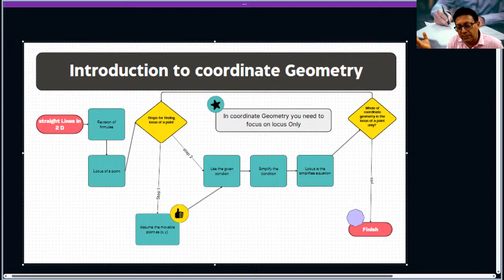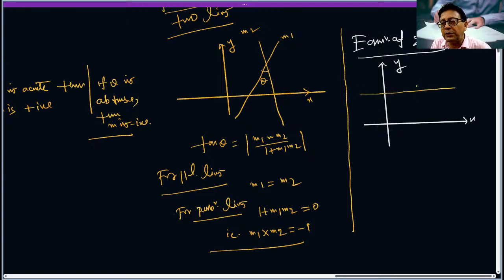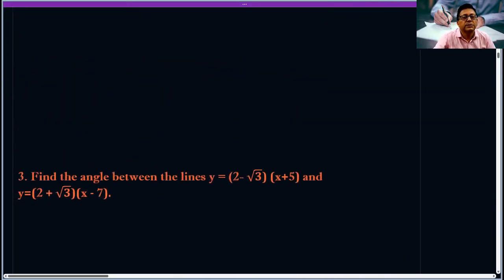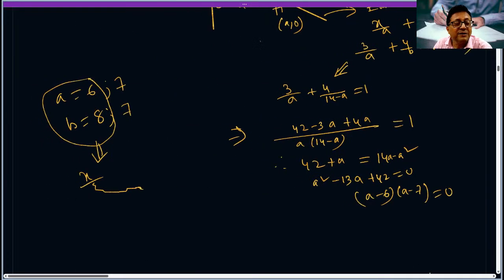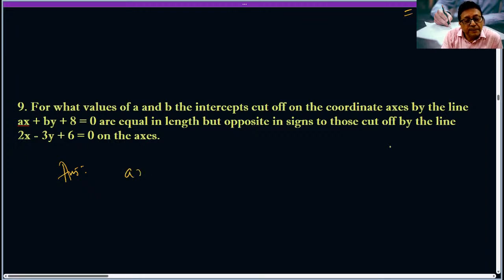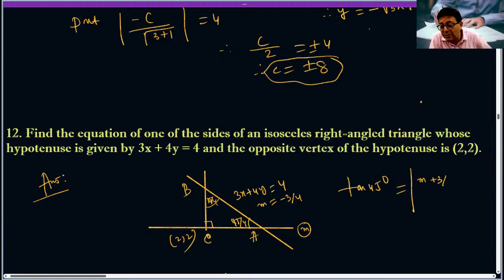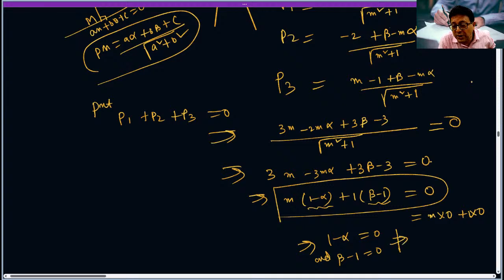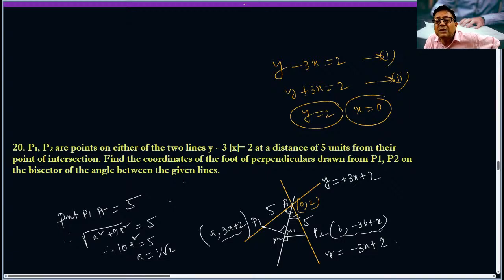"Mastering Straight Lines in 2D: One-Shot Session for CBSE & JEE Aspirants"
In this comprehensive 1.5-hour live session, we dive deep into the world of straight lines in 2D geometry, designed especially for Class XI CBSE students and JEE aspirants. From fundamental concepts to advanced applications, you'll gain a thorough understanding of the slope, intercepts, angle between lines, different forms of the equation of a line, and much more. We will explore the geometrical meaning behind each formula and solve graded problems, gradually increasing in difficulty. Whether you're preparing for board exams or the JEE, this session will boost your confidence in solving problems related to straight lines in two dimensions. Join me for step-by-step explanations, important tips, and problem-solving techniques tailored to ace both CBSE and JEE.